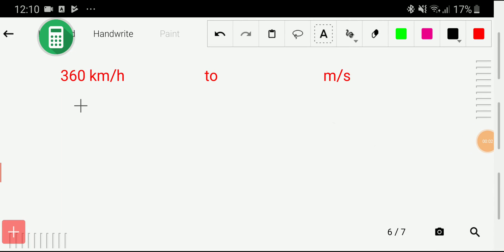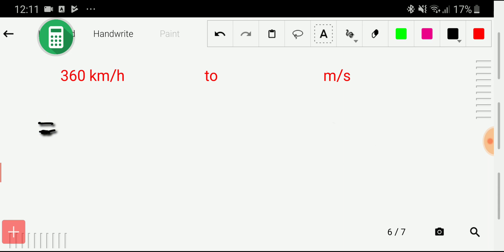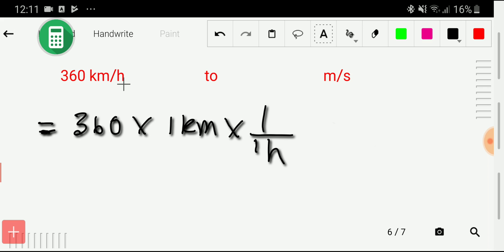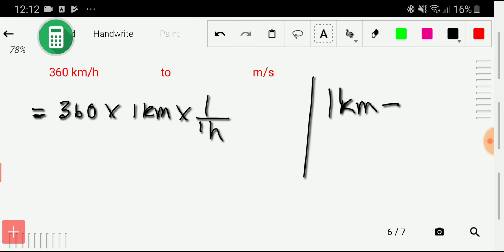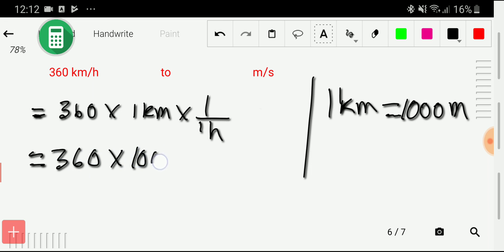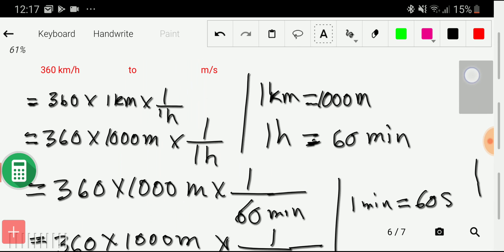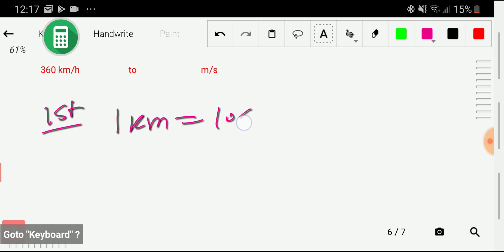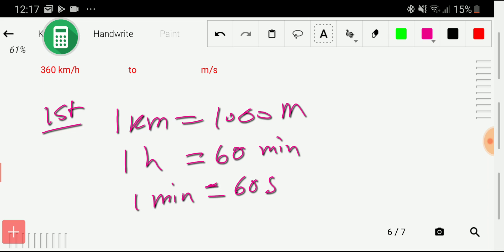How to convert 360 km/h to m/s||Convert 360 km per hour into metre per second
How to convert 360 km/h to m/s||Convert 360 km per hour into metre per second||360 km/h to m/s||360 kmh to mps